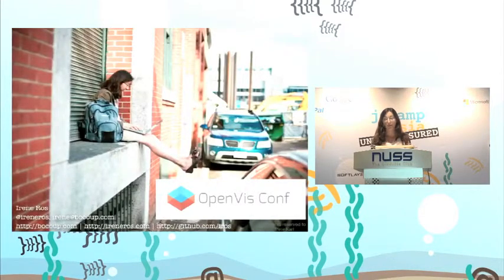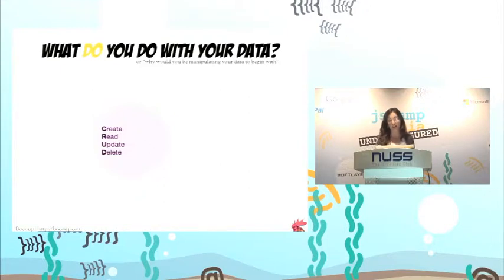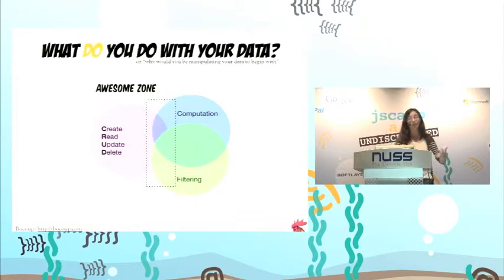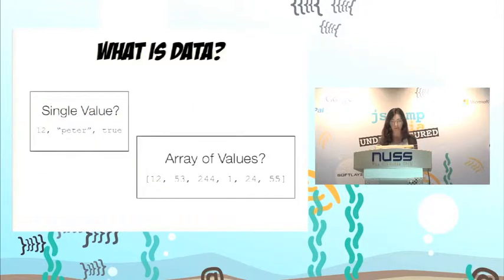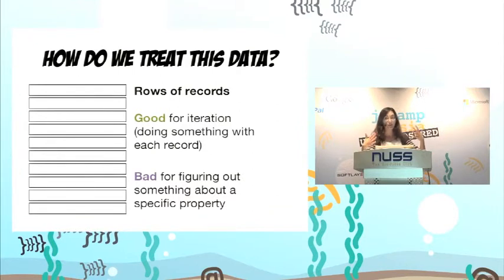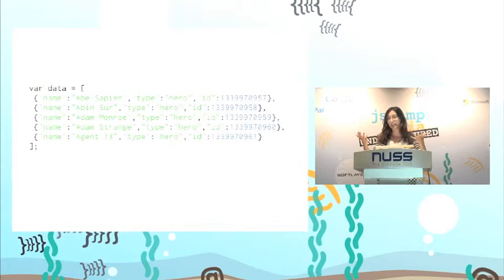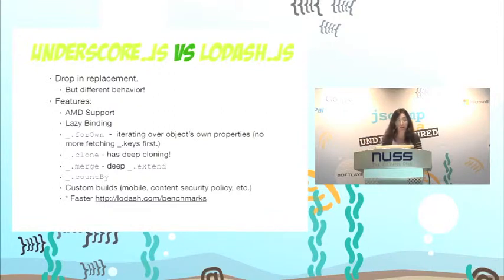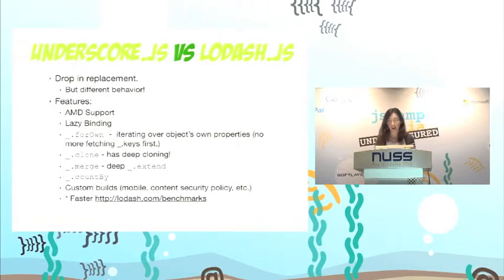JSCamp Talk: Irene Ros - Building Better Apps With Client-side Data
Data is everywhere! We build applications that collect it, and even better - other people give us access to their data too! However, what do we do once we have it? How do we bring it back to our apps? In this session, we'll talk about patterns for integrating data into our client-side applications and sweep through a collection of exciting libraries that work with those patterns.

Irene is a Senior Developer and Data Visualization Specialist at Bocoup. Most recently Irene has been working with the Guardian Interactive Team in the UK on the Miso Project, an open source toolkit designed to expedite the creation of high-quality interactive storytelling and data visualisation content.